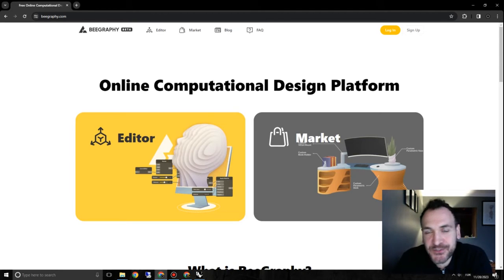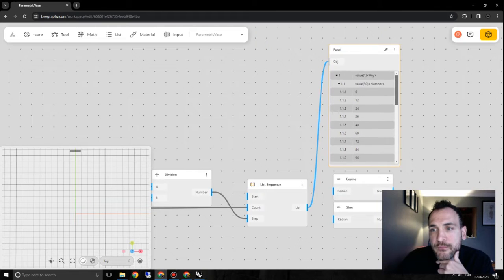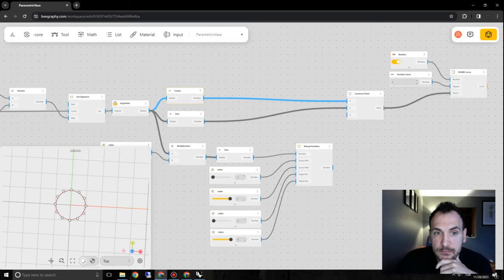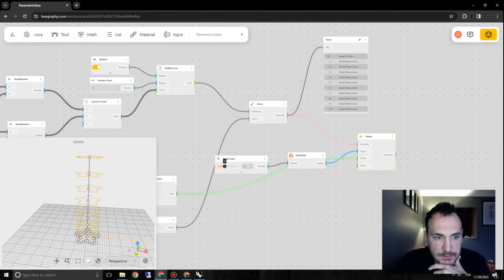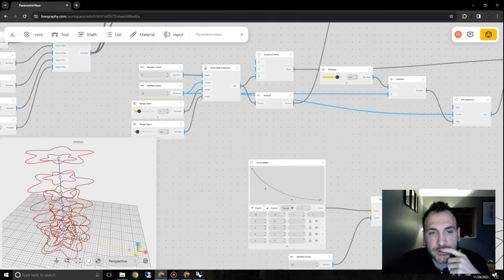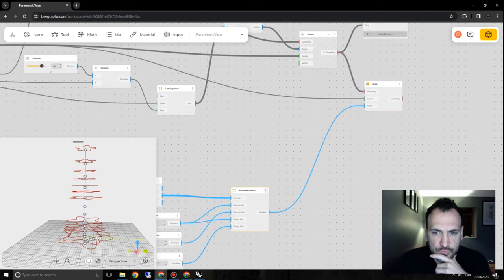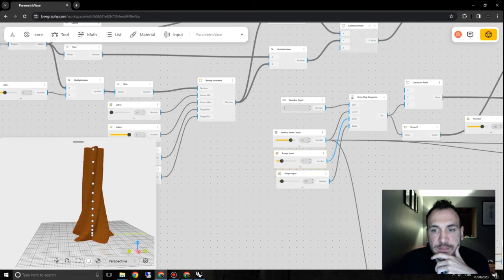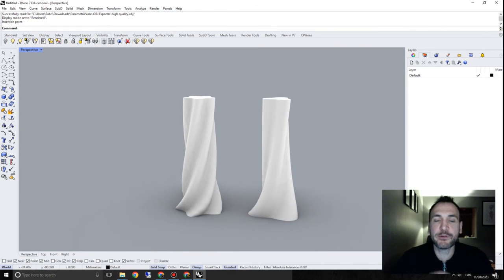Beegraphy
I am excited to share with you an emerging online platform for parametric modeling called Beegraphy!

Using this platform you can:
-Develop parametric models
-Share project files with participants
-Get feedback on codes
-Produce valuable assets that could be sold at the marketplace

The tool is at its Beta phase and it's free!

So go online create a login and start playing with the interface. The developers require input / feedback from users and we are waiting to hear more about what you think!

Chapters:
0:00 Introduction to Beegraphy
2:20 Login / Interface
4:00 Editor
4:58 Circle
11:50 Sine Wave
19:32 Series of Profiles
23:05 Loft
23:38 Rotating Profiles
28:25 Scaling Profiles / Graph editor
37:00 Debugging (You can skip this part - a simple refresh would have solved it :)
48:48 Lofting Surface
52:05 Exporters
53:00 Renaming Parameters
54:30 Launching Beegraphy
56:55 Importing Forms to Rhino
58:40 Outro

Note:
The software is improving rapidly, and if you see that I spot a bug in this video, most likely you won't experience that bug by the time the video is out, because I already shared my feedback with the founders.